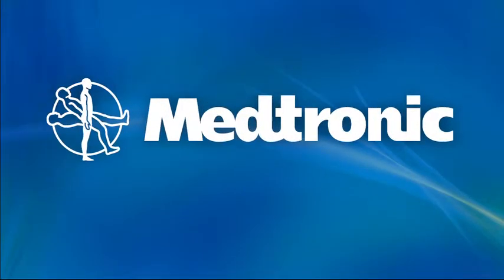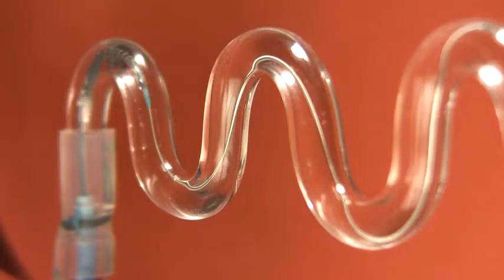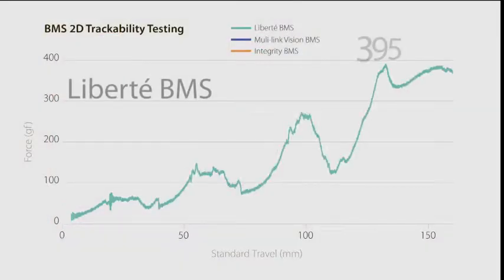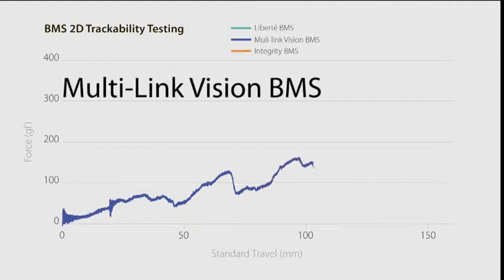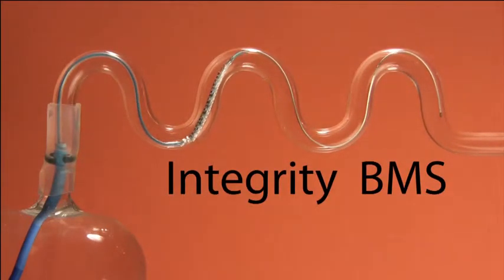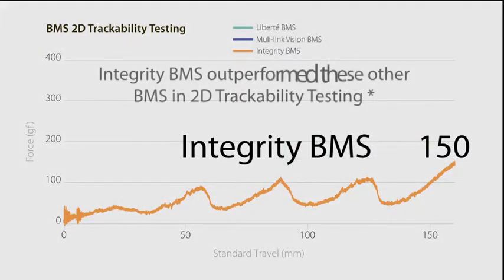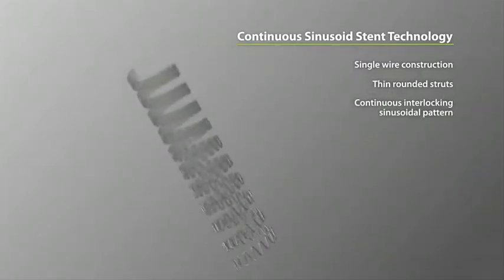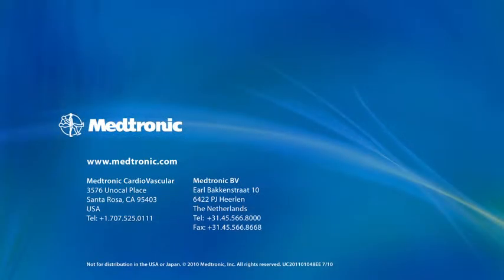Integrity Trackability Competitive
Trackability test results for Integrity stent vs. Liberté and Mulit-Link competitive stents. Integrity features continuous sinusoid stent technology. Shot on location, animated infographics and 3D models.